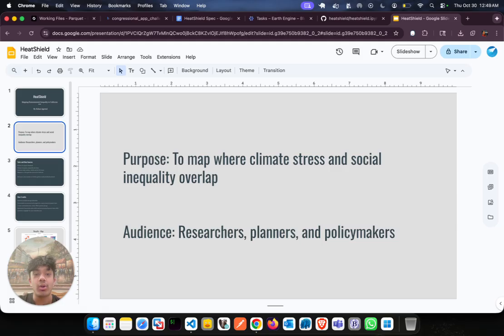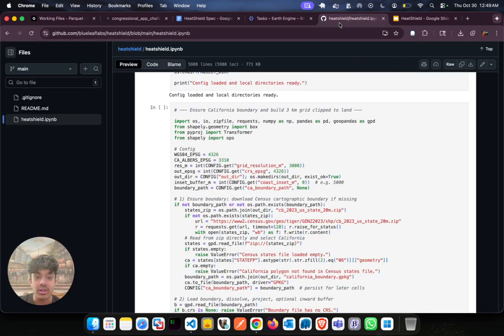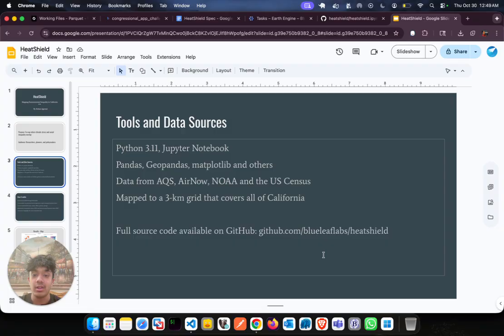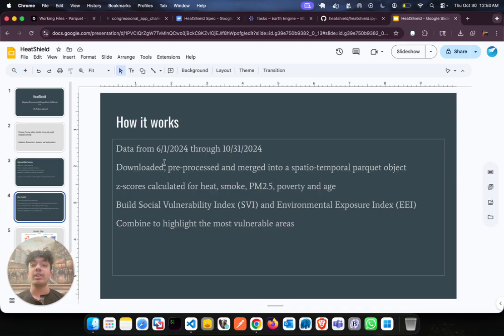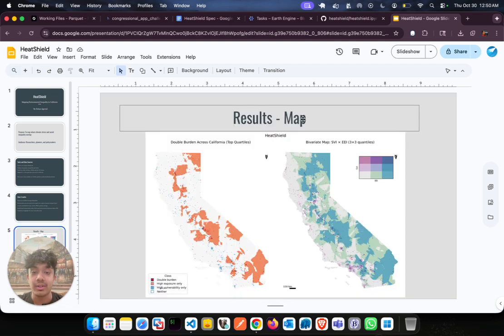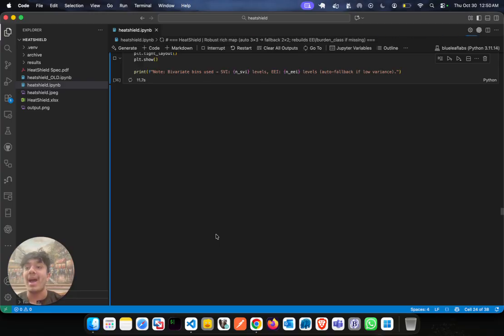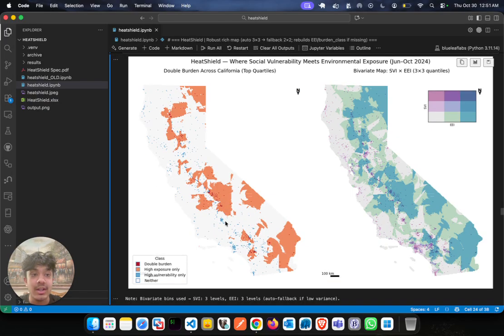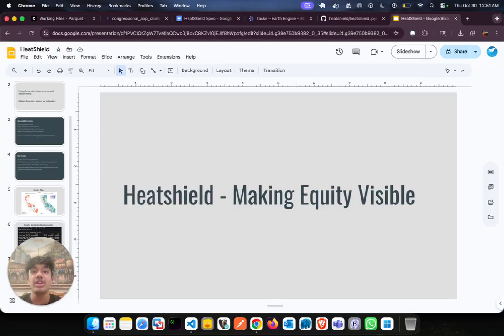HeatShield: California Heat + PM2.5 Risk Map (Jun–Oct 2024) - Rohan Agarwal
California heat risk and PM2.5 exposure mapped at 3-km resolution using HeatShield. Period: Jun 1–Oct 31, 2024. Methods: multi-source environmental + census vulnerability, z-score fusion. Demo - Congressional App Challenge.